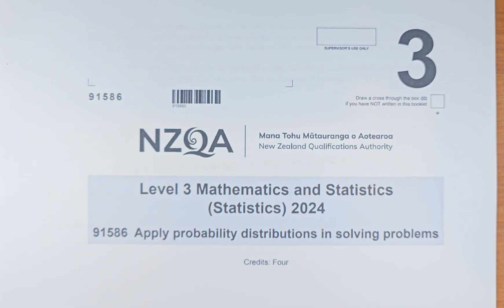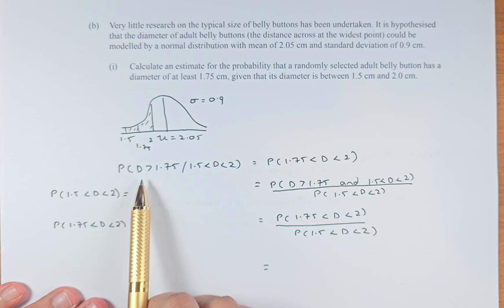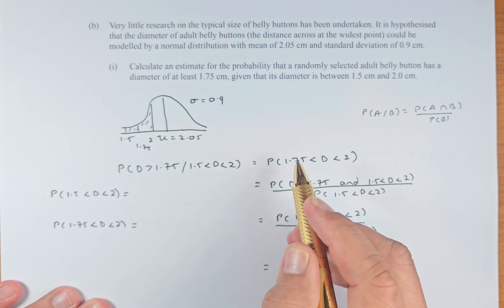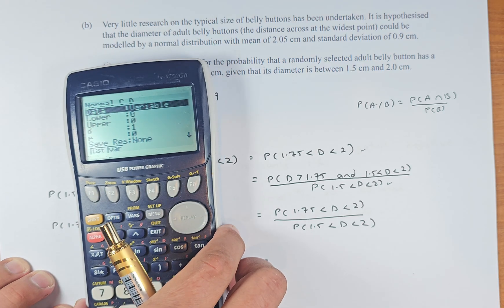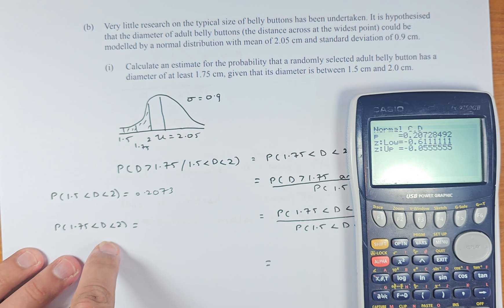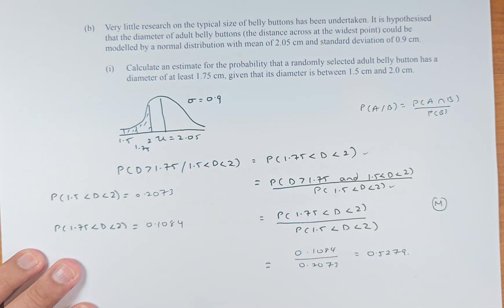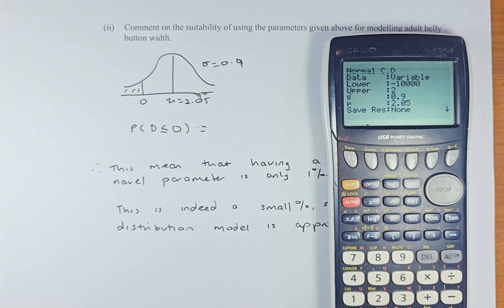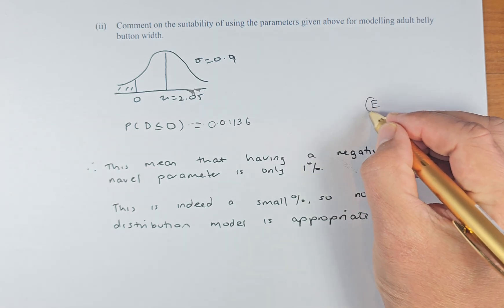NCEA Level 3 Probability Distributions 2024 Question 1b.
In this video, we will try to solve question 1b of the 2024 NCEA Level 3 Probability Distributions exam.